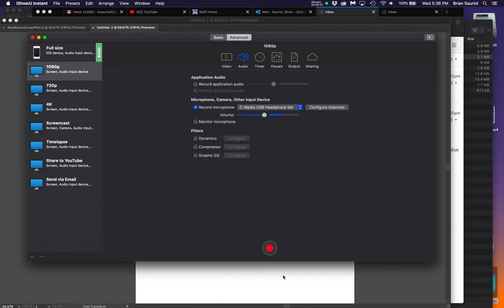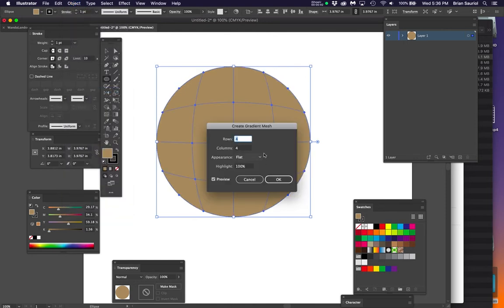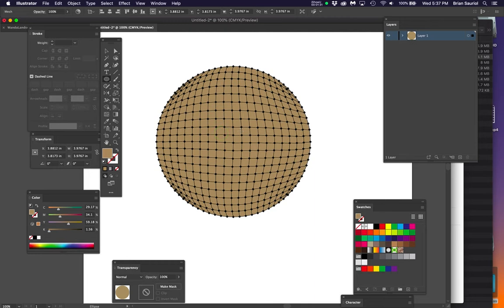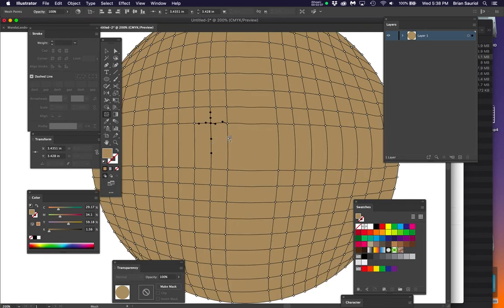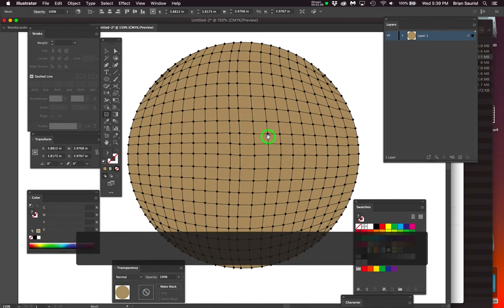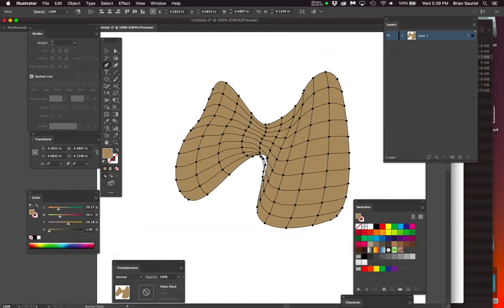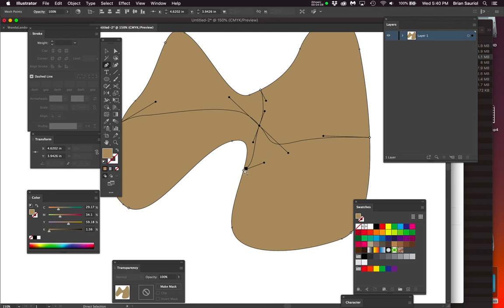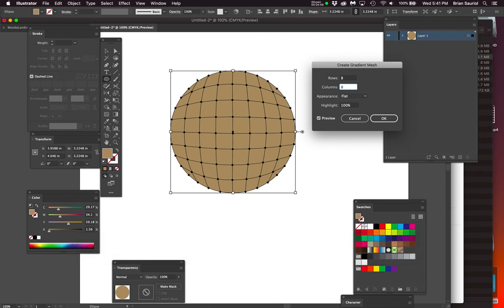Create Gradient Mesh Menu Option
This shows how to use Object - Create Gradient Mesh to quickly establish your initial mesh grid within a simple shape.